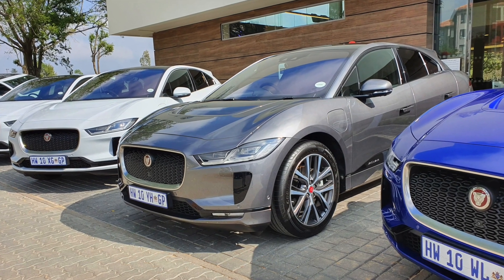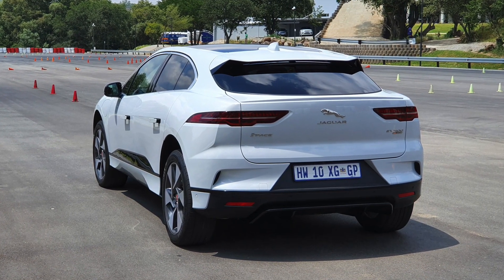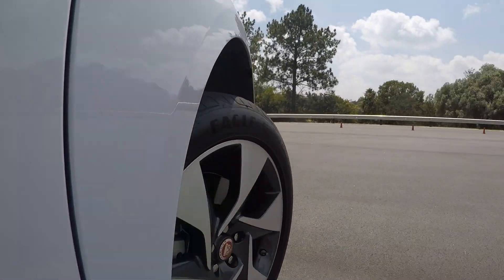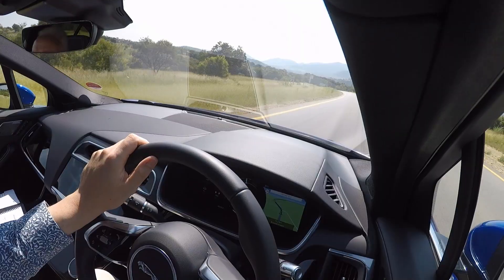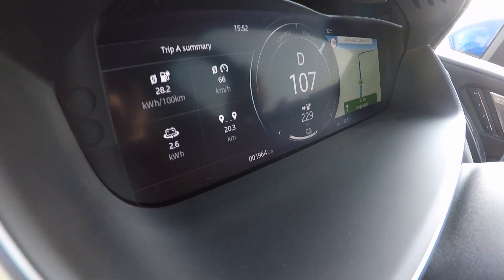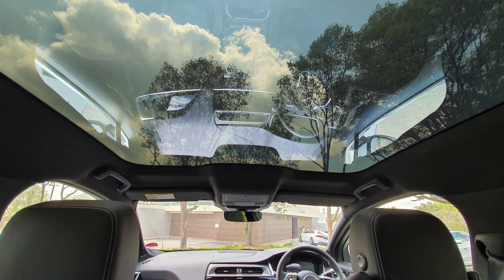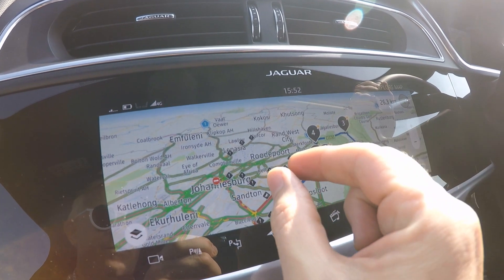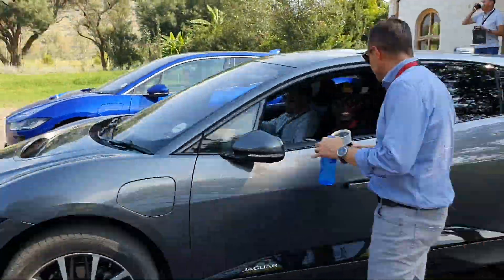Jaguar I-Pace first drive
The Jaguar I-Pace goes on sale in South Africa on 15 March 2019 with a starting price of R1.7 million. We got to take it for a spin this week and were wowed by its incredible acceleration, buttery smooth ride and luxurious interior. We do wish the price wasn't quite so dear, though. But then, being on the cutting edge seldom comes cheap.